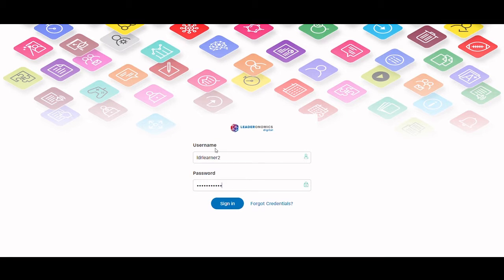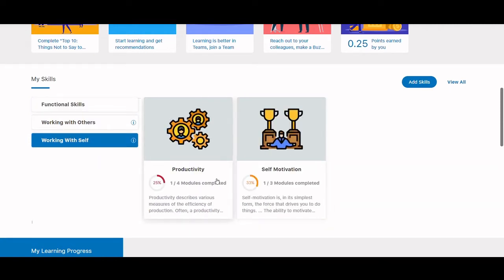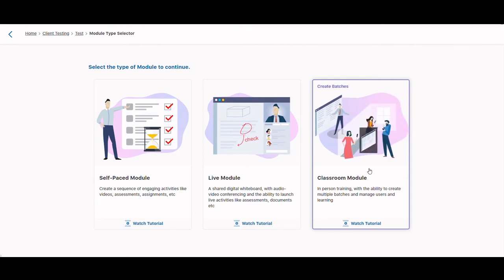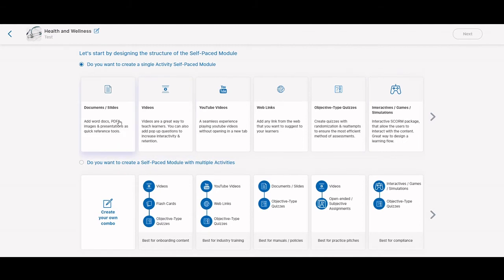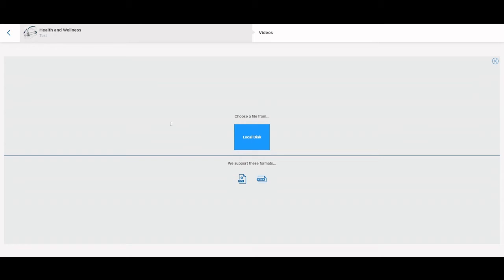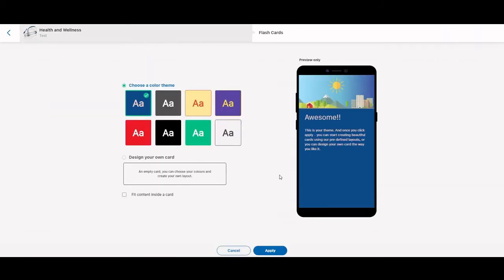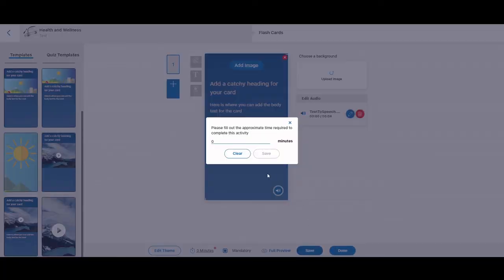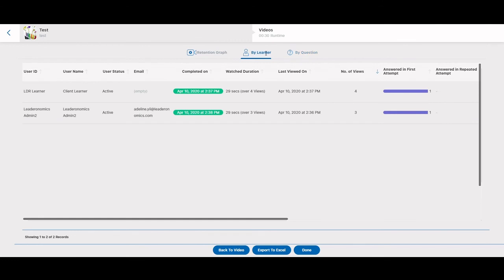Leaderonomics Disprz User Interface Demo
A simple guide to Leaderonomics Management System (LMS), powered by Dispz.